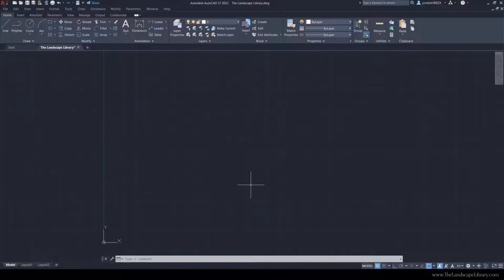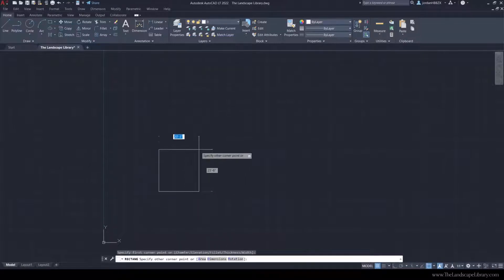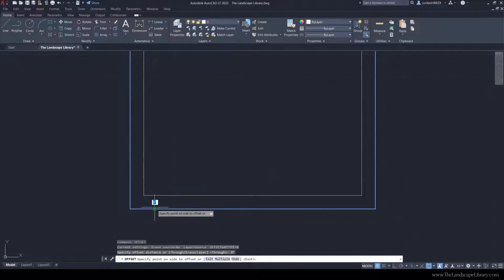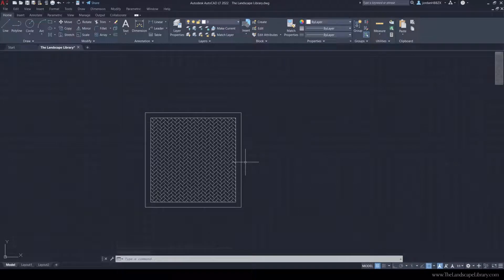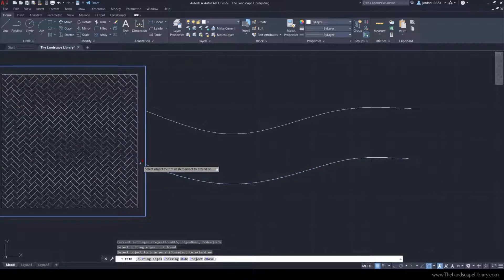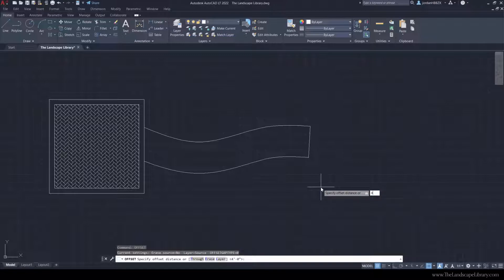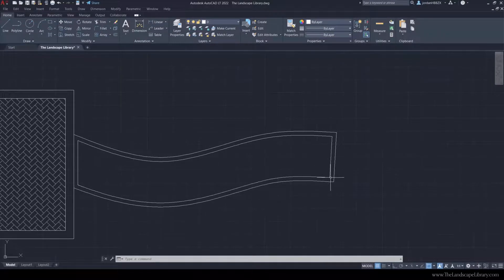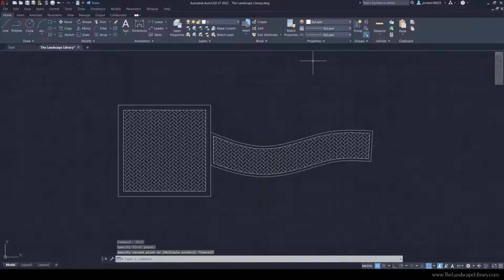06. How to Create Soldier Course | AutoCAD for Landscape Design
A brick soldier course is a decorative border that frames the edges of the patio. One way to use soldier courses to make your patio look unique is to lay contrasting bricks for the border. Choose a color that will complement your home's architecture, roof, or stonework. Or, you can lay the courses in the same color as your main pavers. A monochromatic look will give the patio an elegant, yet natural feel.

- How to draw a RECTANGLE in AutoCAD? -
Using the rectangle command in AutoCAD is easy. To start using the Rectangle command, you need to choose the first corner and the opposite corner. Once you have selected a location, you can choose the desired second point to finish the shape.

Additional ways to complete rectangles can be found in the command prompt, where you can configure multiple rectangles by using the area and width options. Then, you can set the angles of the corners to prevent injury. The width and height of the rectangle will randomly be specified in the design workspace. You can even enter a random first point to adjust the width or height. If you are not familiar with AutoCAD, you can learn how to use the rectangle command by watching this tutorial.

- How to use command OFFSET in AutoCAD -
The offset command is one of the most important commands to know for landscape design because you can specify certain distances and make parallel lines very easily. After you've used the offset command, you can modify the position of the selected object. By pressing the spacebar you can repeat the command, or you can use a different command to move, copy, mirror or rotate the object to a new location.

To use the offset command in AutoCAD, you must select the object to be offset from the origin point. You can also specify the offset distance in measurements. You can click in the corresponding direction to place an object. The OFFSET command works for arcs, circles, and lines. It is also useful for creating concentric circles and parallel lines.

- How to HATCH in AutoCAD? -
You can use the hatch command in AutoCAD to create a pattern from several object such as patios, walkways, lawns and more in AutoCAD. Once you have a close shape, you can type HATCH and select the shape or select the interior of the shape to complete the command.

Once the hatch is drawn within the shape, when the hatch is highlighted an additional Ribbon appears to adjust the Hatch scale, pattern and angle.

- How to draw a curve in AutoCAD?
The SPLINE command in AutoCAD lets you create a smooth, non-uniform curve by selecting a set of control points. The spline is generated by fitting the points to the points in the drawing. Using this command is simple and allows for interactive curve design. You can create a simple spline by picking a point and then selecting a second point. You can then pick a third point and drag the rubber band line to make the second and third points fit together.

After creating a spline, you can edit its parameters using the SPLINEEDIT command in the Modify Object Spline pull-down menu. You can adjust the tolerance, add more control points, and move the control points. To move a spline, you need to select the spline's control points. If you want to change the shape of a spline, you can click on the Start Tangent vector and click the next control point.